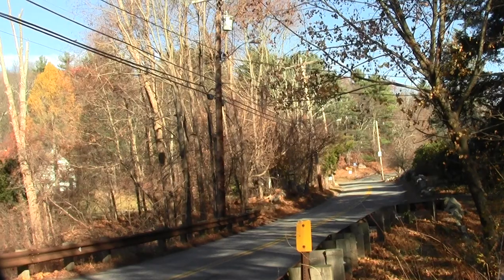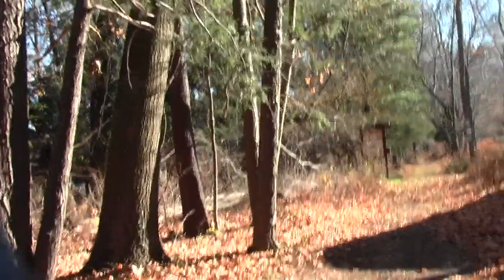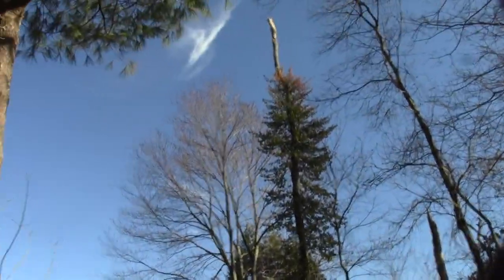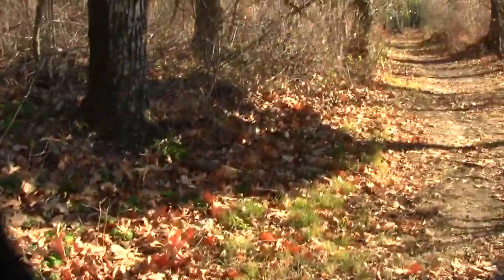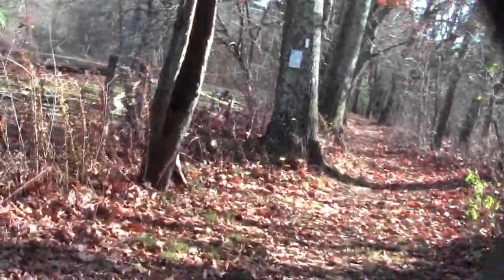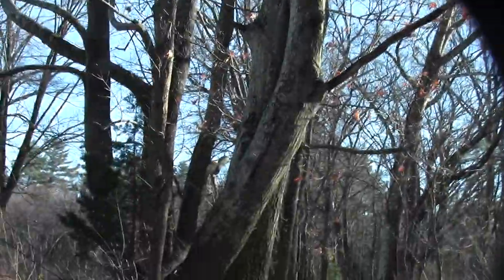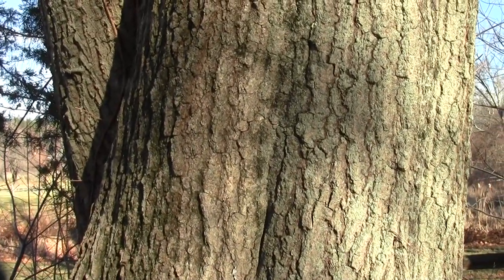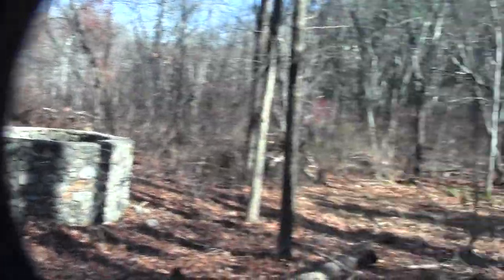Bay Circuit Trail : Framingham MA Welch Reservation.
The Bay Circuit Trail passes through the Welch Reservation prior to its traverse of Callahan State Park.